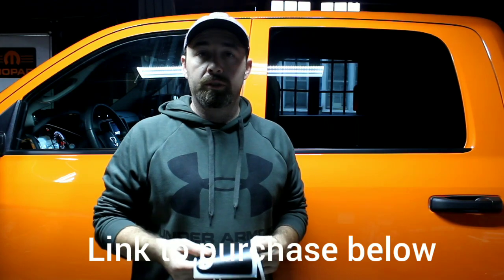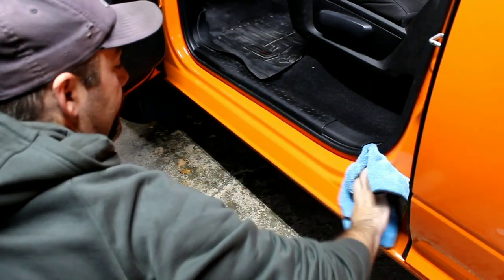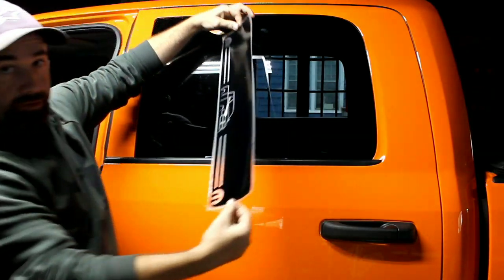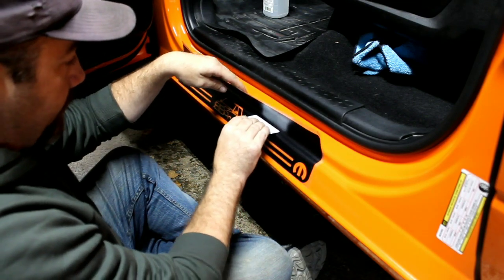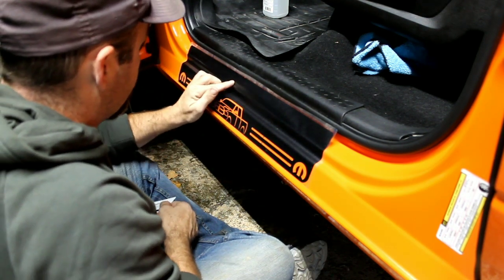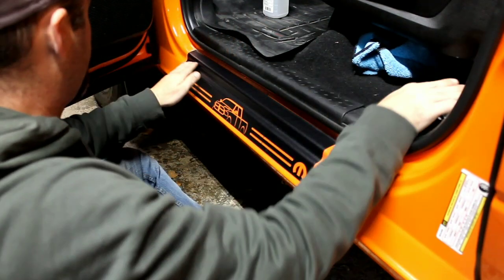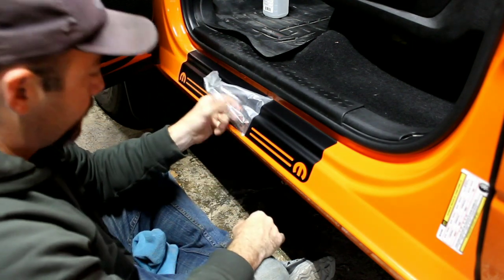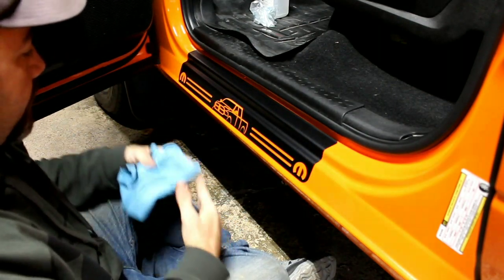Dodge Ram 1500 2500 3500 Door Sill Protector Installation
Here is the process to install our door sill protectors!!
And if you dont have any yet, here is the link to get you some!!!